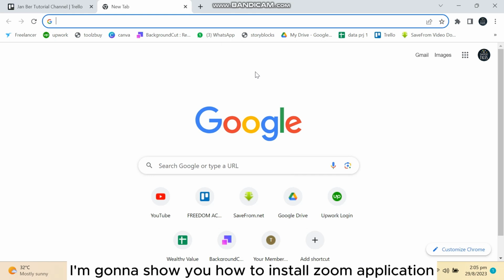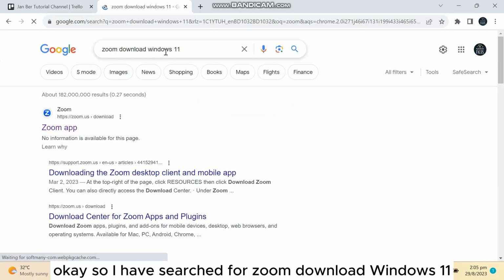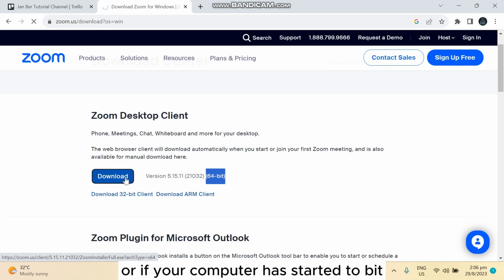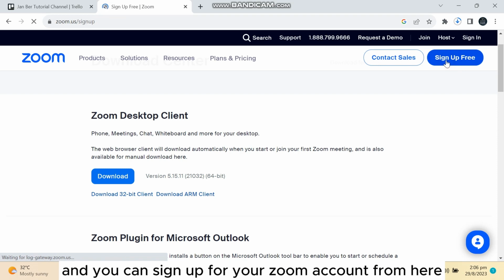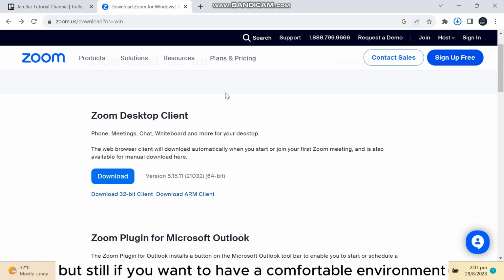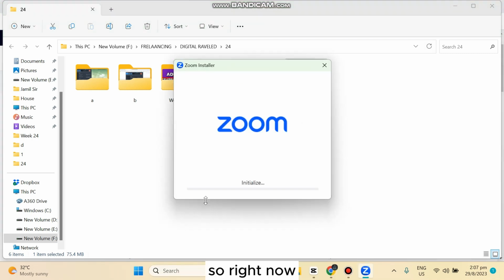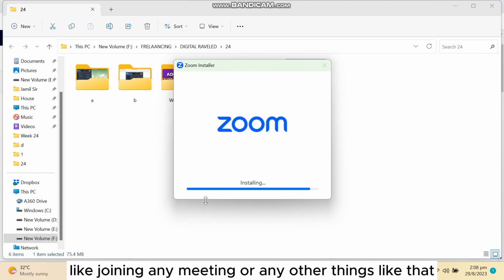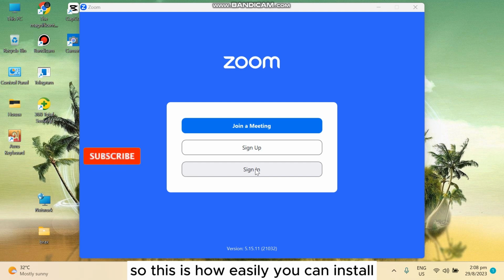How To Install Zoom on Your Laptop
Zoom install, how to install zoom on your laptop.